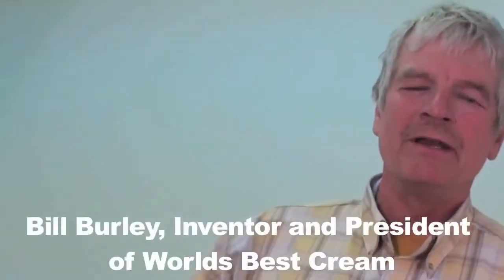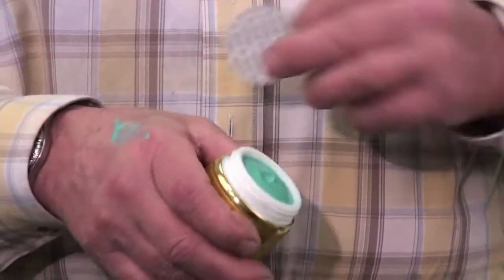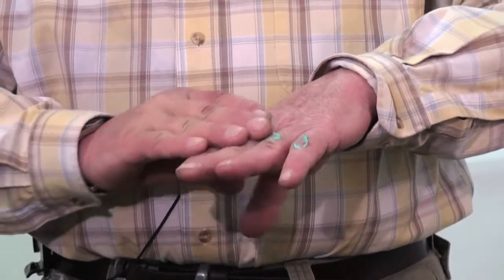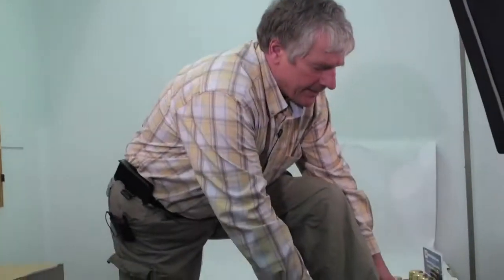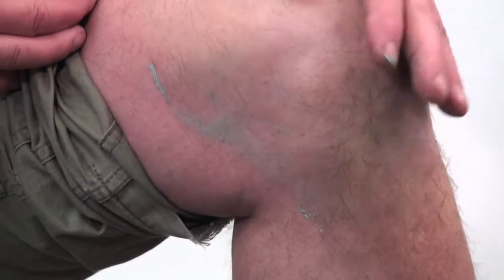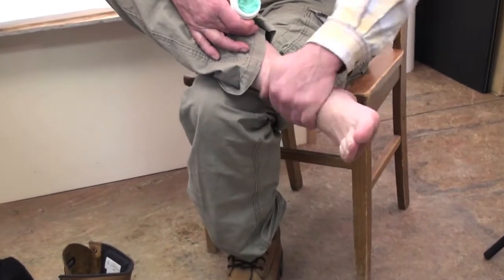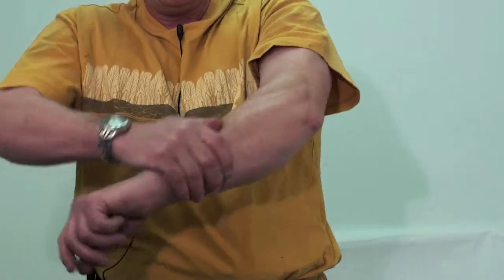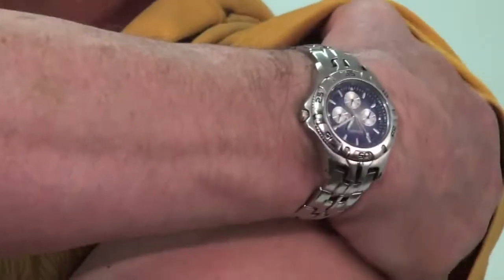Worlds Best Cream Introduction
Arthritis. Introduction to the Worlds Best Cream and how to use this all-natural product.